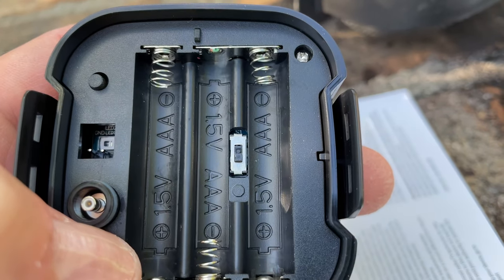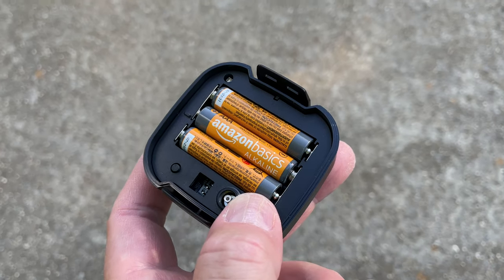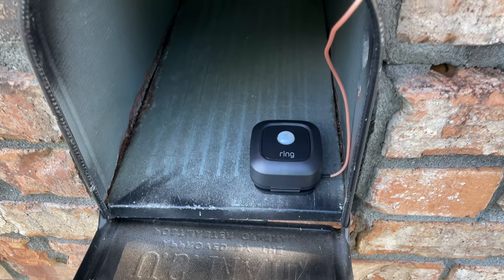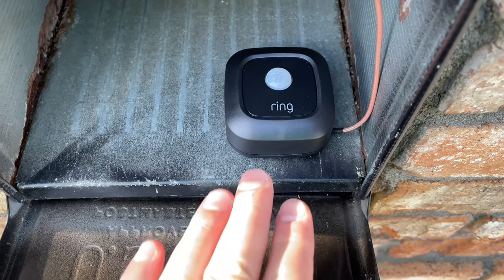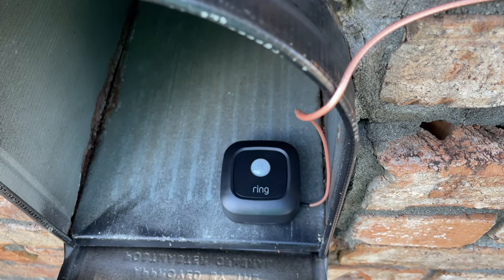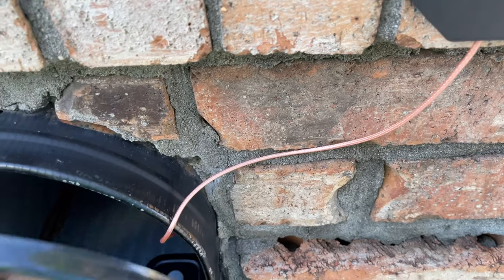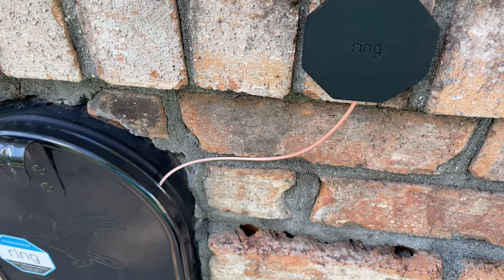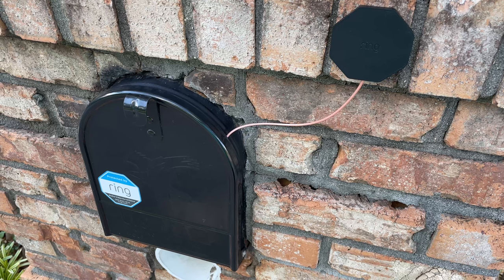Ring Mailbox Sensor Installation Video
The Ring Mailbox Sensor is easy to install. Within this video, I explain how I installed the Ring Mailbox Sensor on my mailbox. This Ring accessory lets you know if mail has been delivered and is awesome!